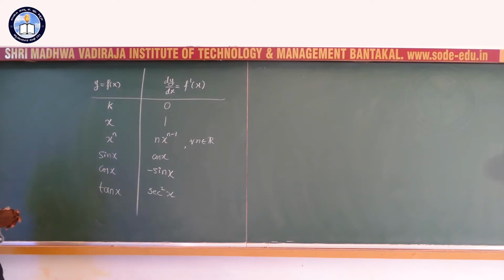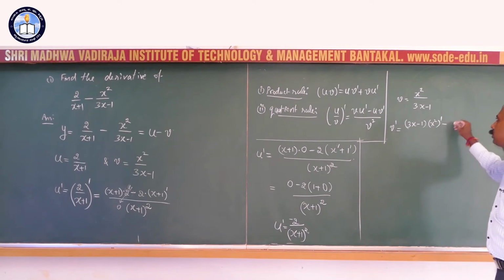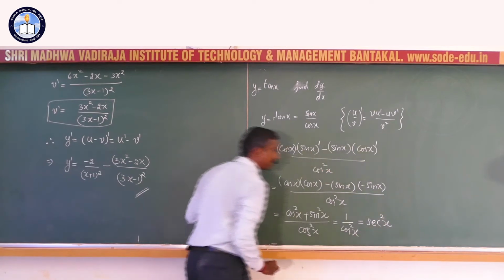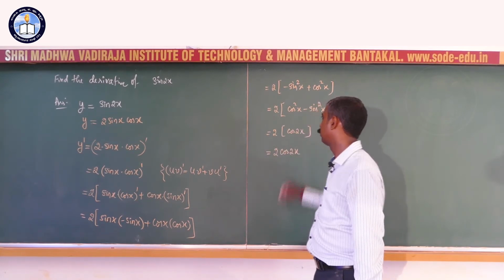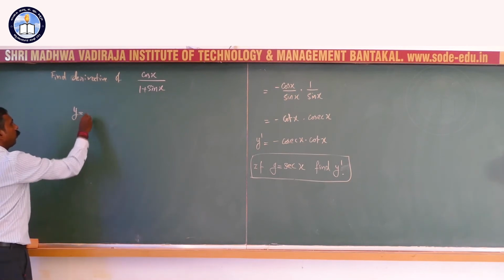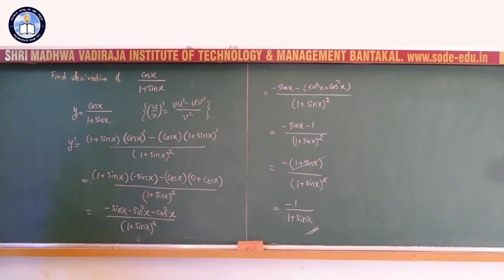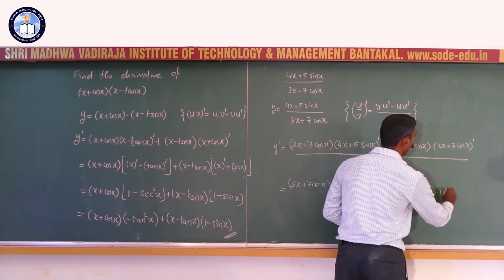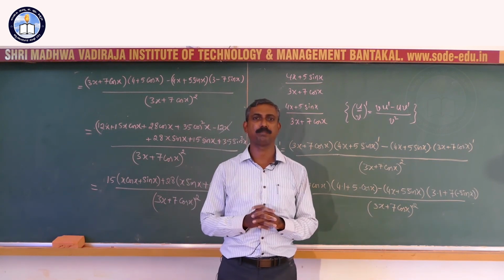I PU Mathematics Chapter 13 Part 8 8 Limits & Derivaties by Sreejith K P